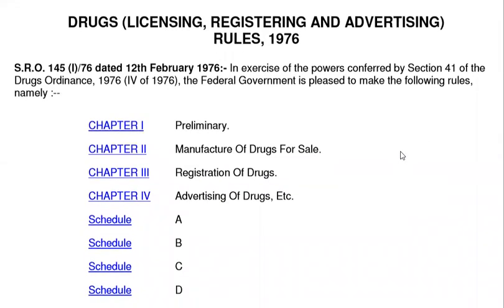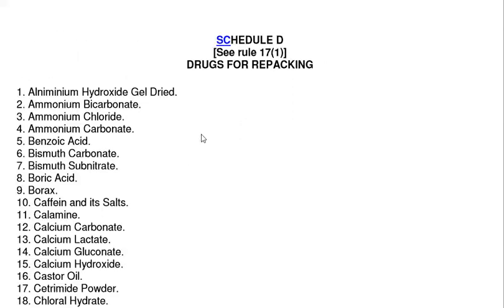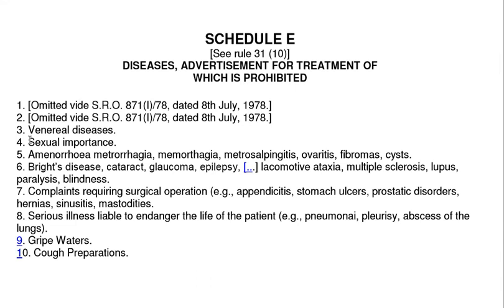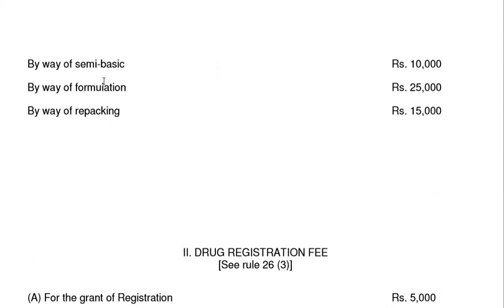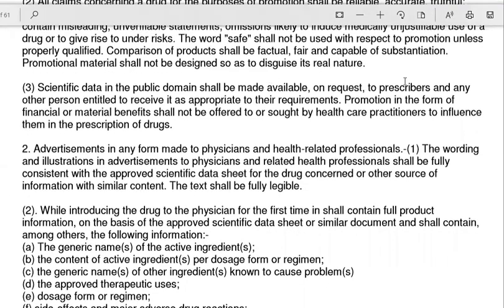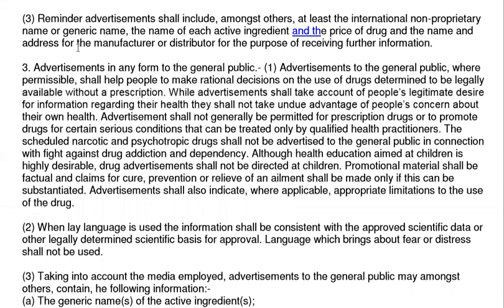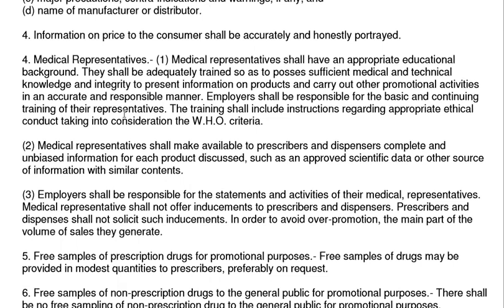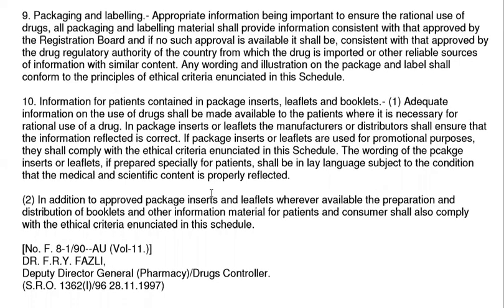Schedule C, D, E, F, G || DRUGS LICENSING, REGISTERING AND ADVERTISING RULES, 1976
DRUGS LICENSING REGISTERING AND ADVERTISING RULES 1976 || Schedule B,
Schedule C, Schedule D, Schedule E, Schedule F, Schedule G.

This pharmacy lecture video contains chapter DRUGS LICENSING REGISTERING AND ADVERTISING RULES 1976 || Schedule B, Schedule C, Schedule D, Schedule E, Schedule F, Schedule G. This pharmacy lecture online video of DRUGS LICENSING REGISTERING AND ADVERTISING RULES 1976 || Schedule B, Schedule C, Schedule D, Schedule E, Schedule F, Schedule G will help out pharmacy students and pharmacy technicians who are studying forensic pharmacy.

DRUGS (LICENSING REGISTERING AND ADVERTISING) RULES 1976
Schedule B,
Schedule C,
Schedule D,
Schedule E,
Schedule F,
Schedule G,

SCHEDULE C
[See rule 16(c) (iii) and (e)]
SCHEDULE D

[See rule 17(1)]
DRUGS FOR REPACKING

SCHEDULE D-I
[See rule (31)1]
Household remedies

SCHEDULE E
[See rule 31 (10)]
DISEASES, ADVERTISEMENT FOR TREATMENT OF
WHICH IS PROHIBITED

SCHEDULE F
[See rule 5 (2)]
1. DRUG MANUFACTURING LICENCE FEE
a) fee For the grant of licence
b) For the renewal of licence
II. DRUG REGISTRATION FEE
II. FEE FOR ADVERTISEMENT
[See rule 31 (1A) and (1B)]

SCHEDULE G
[See rule 30 (11)]
ETHICAL CRITERIA FOR MEDICINAL DRUG PROMOTION
Packaging and labelling
 Information for patients contained in package inserts, leaflets and booklets.
 Symposia and other scientific meetings
 Medical representatives
Free samples of prescription drugs
Reminder advertisements
Scientific data in the public domain
Promotion of drugs

drugs licensing registration and advertising rules 1976 pdf
What is Schedule B of drug Act 1976?
form 5 drug act, 1976
drug distribution license pakistan
How to apply online drug licence in Punjab?
What is drug registration process?

DRUGS (LICENSING, REGISTERING AND ADVERTISING) RULES, 1976. S.R.O. 145 (I)/76 dated 12th February 1976.
The Drugs (Licensing, Registering & Advertising) Rules, 1976.
What is the drug Rules 1976?
What is drap drug act 1976?
What is Section 23 of drug Act 1976?
What is Form 5 drug Act 1976?
What is Section 7 of drug Act 1976?
What is Section 16 Drugs Act?
What is Section 23 of the Misuse of Drugs Act 1971?
What is drug Act 1976 Section 28?
What is Section 27 Drugs Act?
drug rules, 1976
manual of drug law 2021 pdf
drug act 1976 schedule b-ii
punjab drug rules 2022 pdf
drug manufacturing license pakistan
drug rules, 1976 drug act, 1976 pdf free download manual of drug law 2021 pdf drug act 1976 schedule b-ii punjab drug rules 2022 pdf drug manufacturing license pakistan drug distribution license pakistan
drug act in forensic